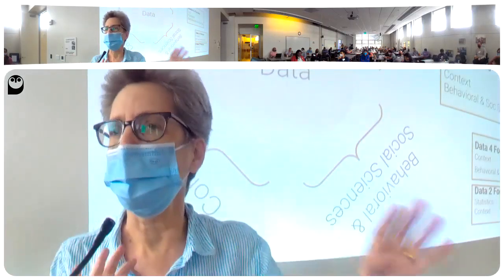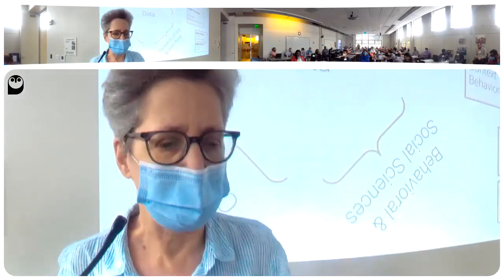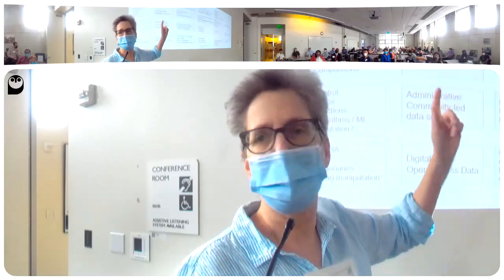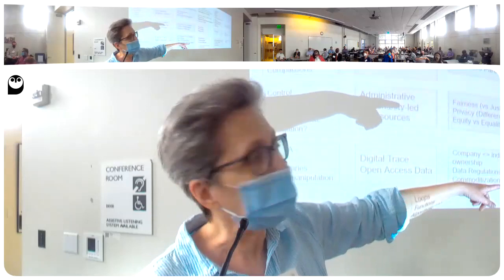Data 6 - 2022 National Workshop on Data Science Education